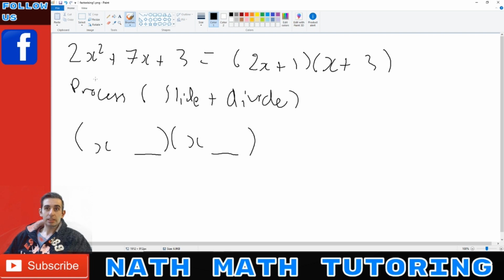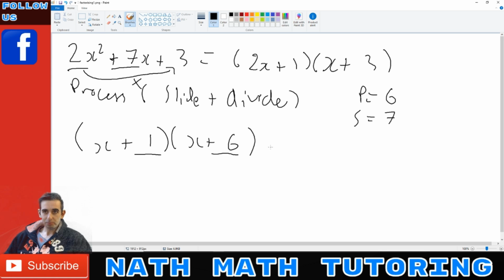Factorising Non Monic Trinomials Instantly | Slide and Divide Method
How to factorise non monic trinomials instantly using the slide and divide method!

In today's video I cover how to factorise trinomials  where the coefficient of x squared is not 1. Remember this process works for all quadratic expressions in trinomial form.